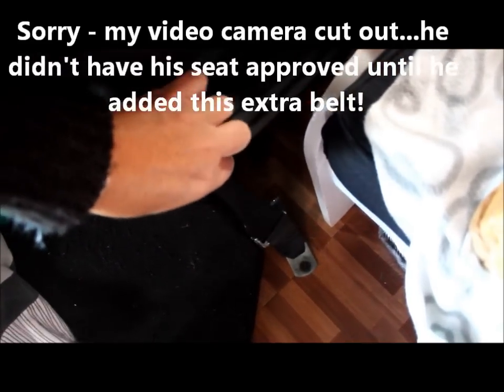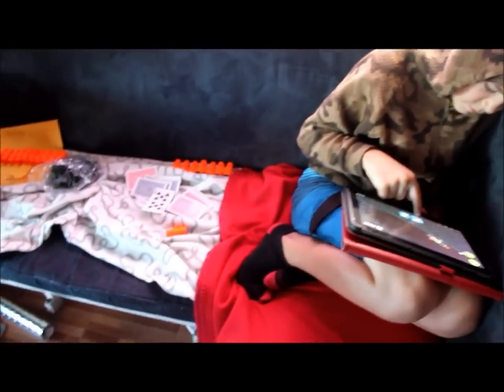Q and A SEAT BELTS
- Q and A about Seat Belts. And homeschooling, our cooking and travelling.
SEE THE BEGINNING OF OUR MOTORHOME